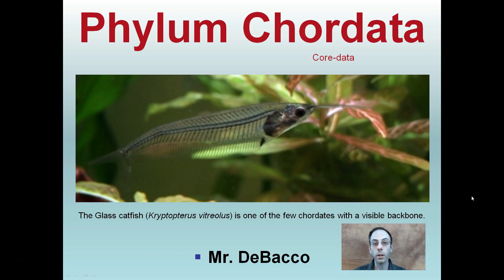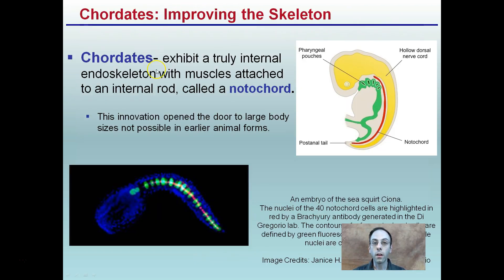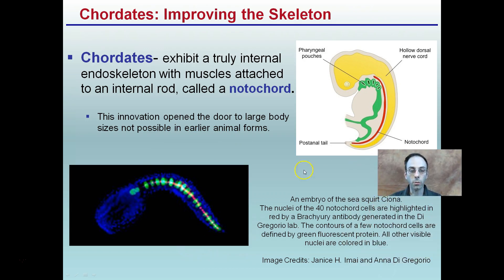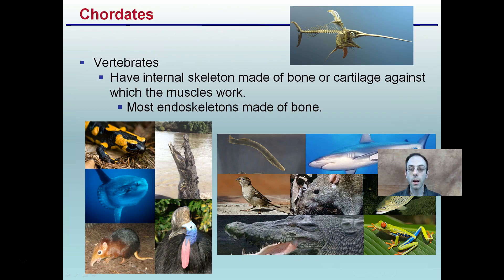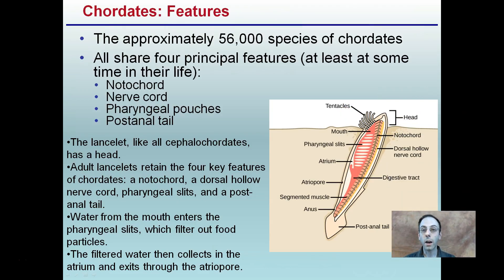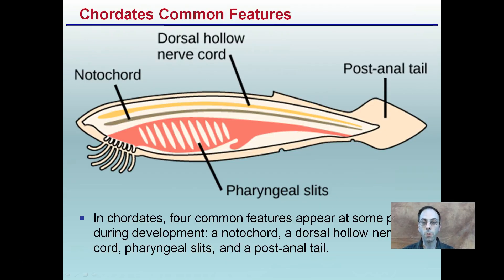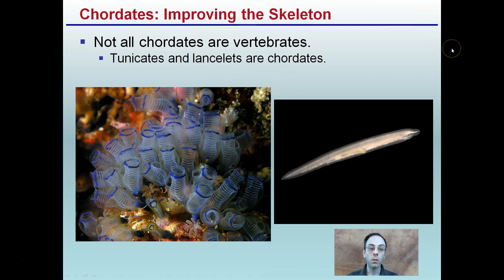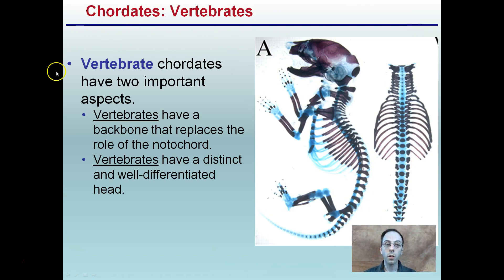Phylum Chordata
Chordates Improving the Skeleton

Chordates exhibit a truly internal endoskeleton with muscles attached to an internal rod, called a notochord.

Vertebrates, have internal skeleton made of bone or cartilage against which the muscles work.

*Due to the description character limit the full work cited for "Phylum Chordata" can be viewed